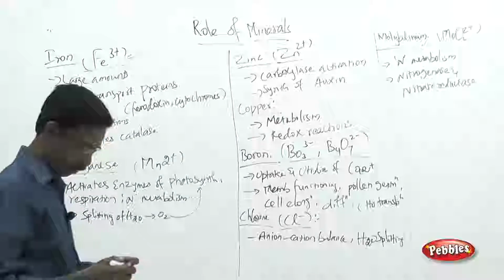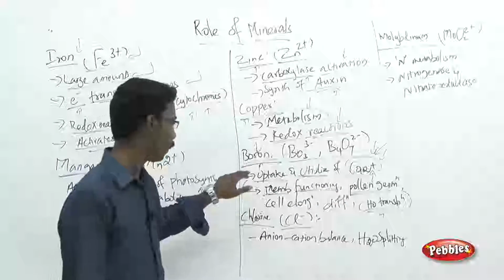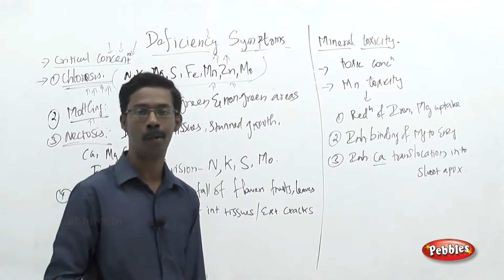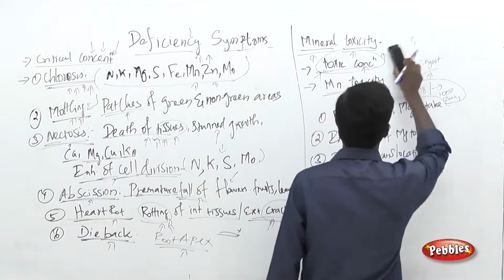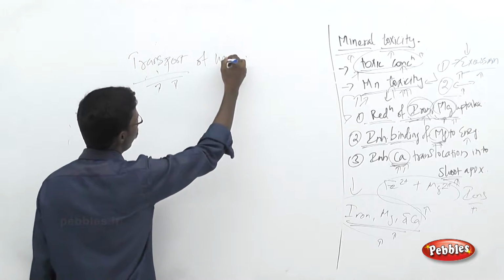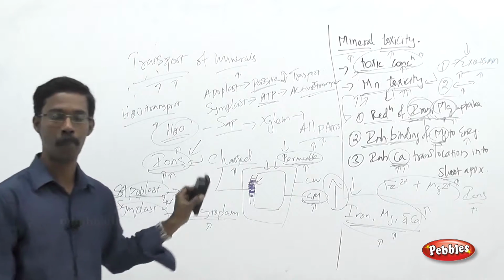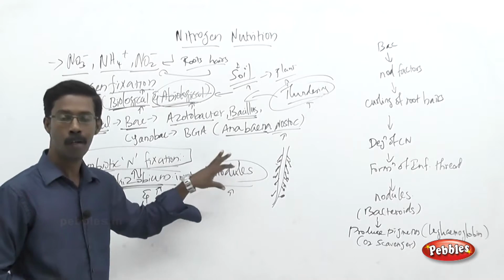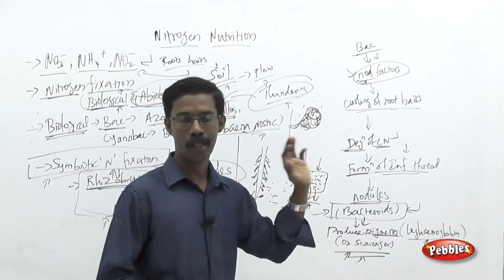NEET 11th Biology || Role of Minerals || Deficiency Symptoms || Unit-4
Plant Physiology
Human Physiology